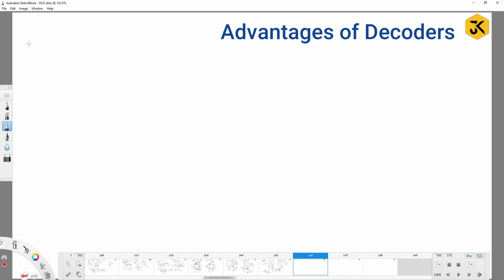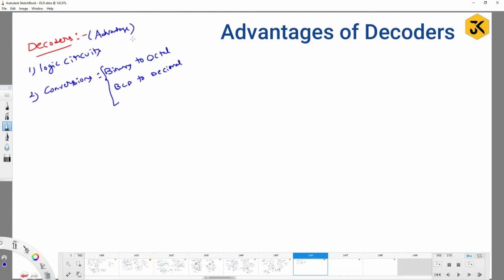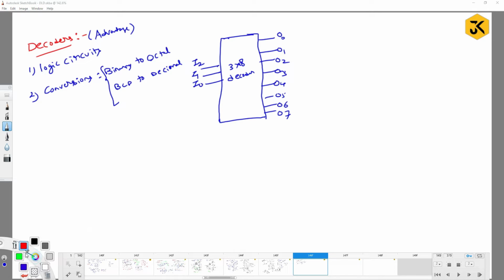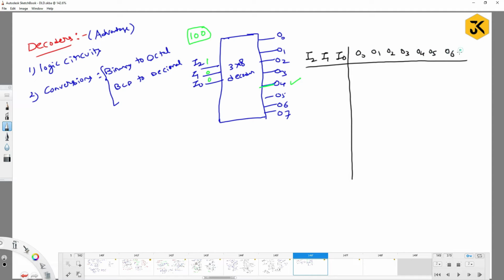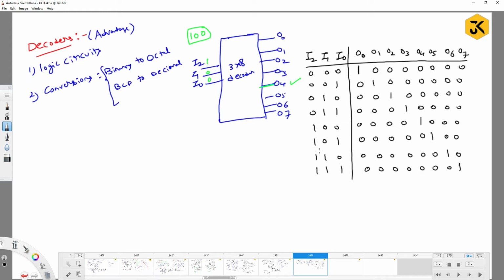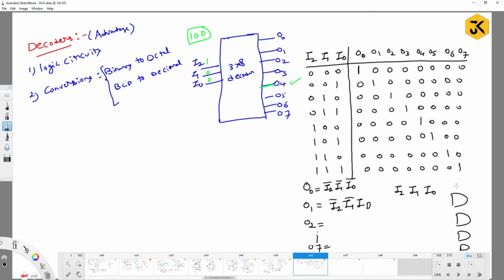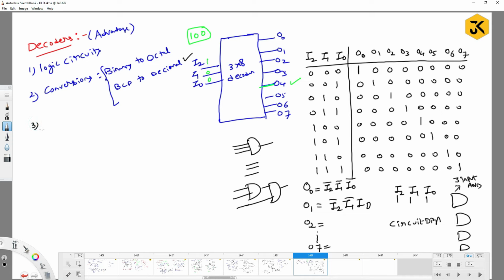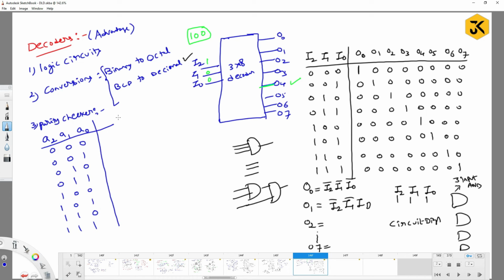115 || DLD || Decoders: Advantages, Logic Circuit Design, and Parity Checker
In this video, we dive into the world of decoders in digital electronics, exploring their advantages, logic circuit design principles, and application as a parity checker.

Key Points Covered:

Understanding Decoders: A comprehensive overview of decoders, their role in digital circuits, and how they convert coded inputs into a selection of outputs.
Advantages of Decoders: Exploring the benefits of using decoders in digital logic design, including efficiency, flexibility, and scalability.
Logic Circuit Design: Step-by-step guide on designing basic to complex decoder circuits, including practical examples and implementations.
Parity Checker: Demonstrating how decoders can be used as parity checkers to detect errors in digital data transmission.
Real-World Applications: Examples of where decoders are used in various electronic devices and systems.
Whether you're new to digital electronics or looking to deepen your understanding of decoder circuits, this video provides valuable insights and practical knowledge.